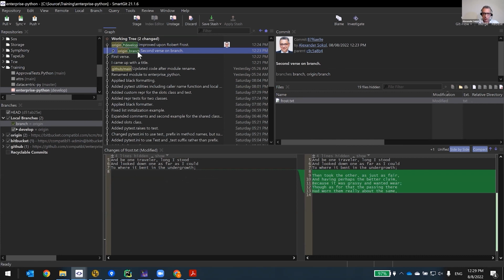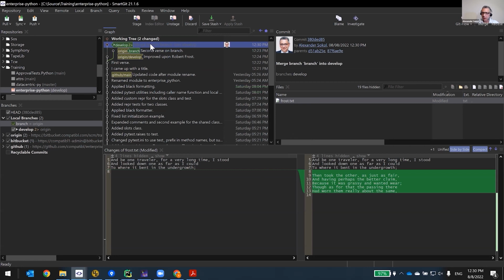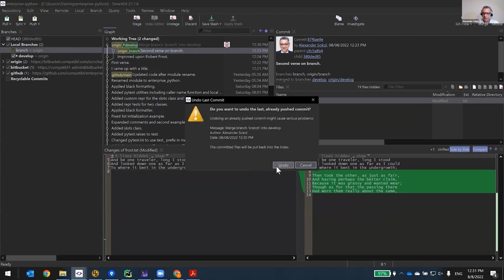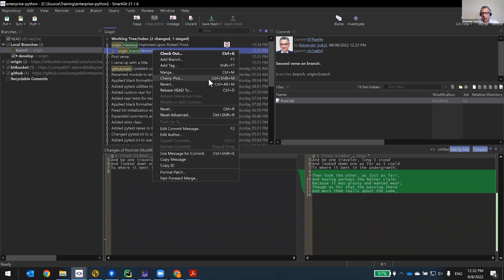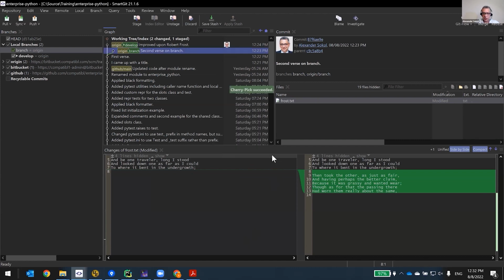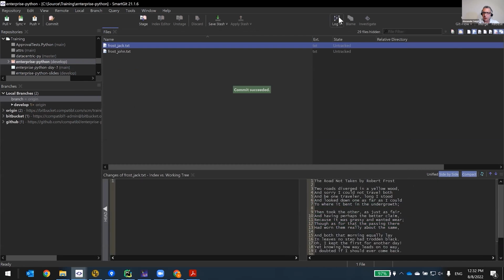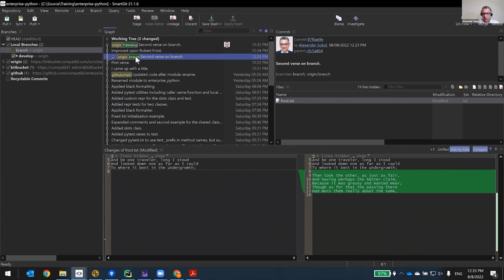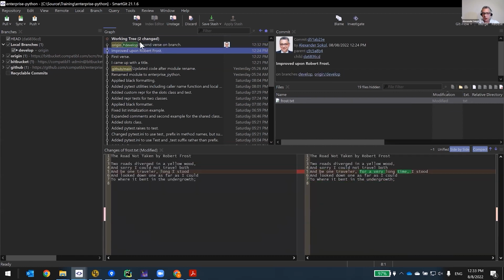How to do branching using GIT frontend GUI – Difference between Merge & Cherry pick | CompatibL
This video explains how to use a GIT frontend GUI to do branching and shows the difference between merging and cherry picking.